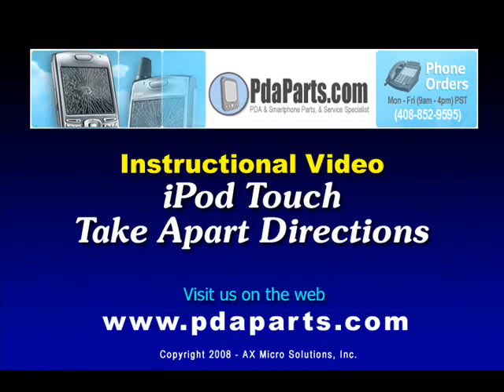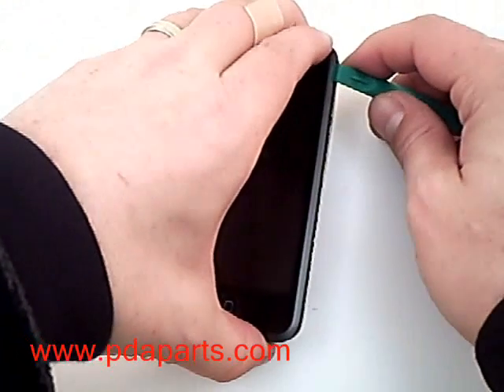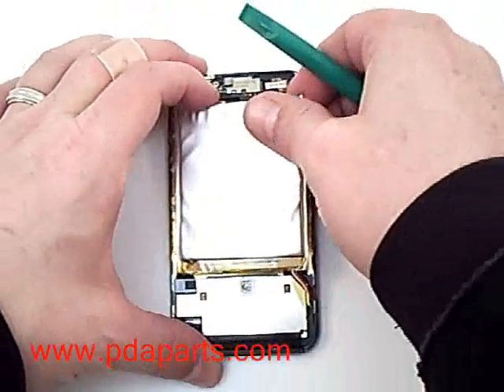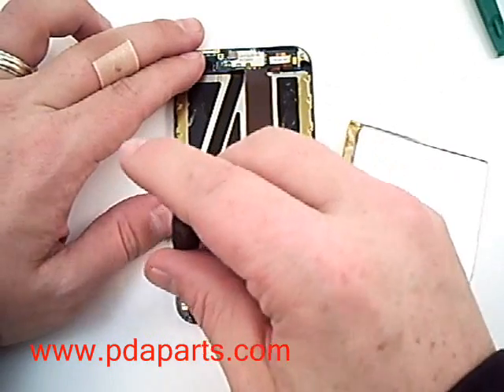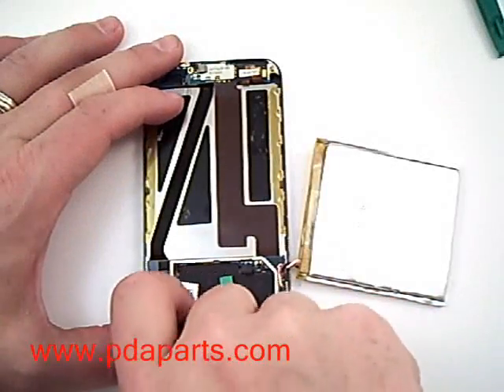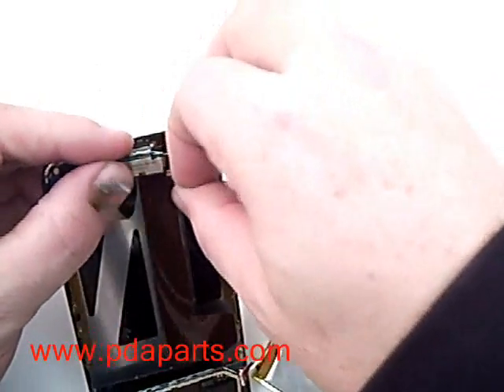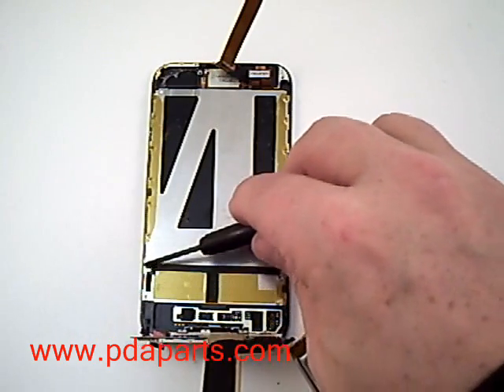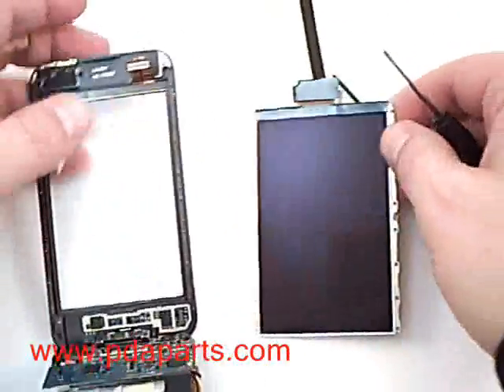iPod Touch Gen 1 Screen Replacement Directions | DirectFix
presents the iPod Touch (iTouch) screen removal, take apart and repair directions.